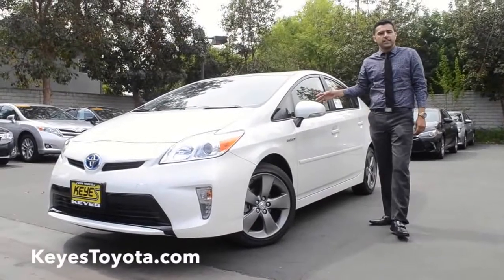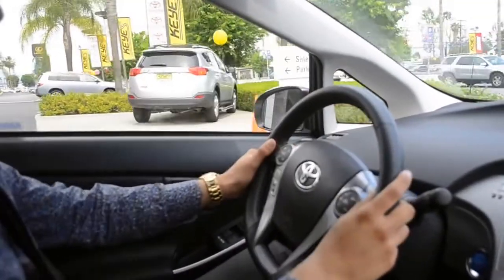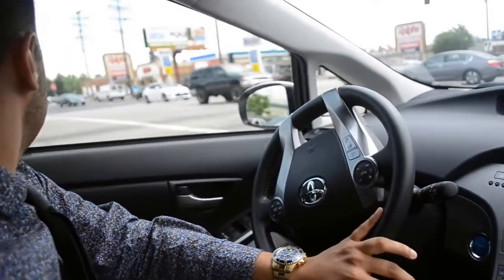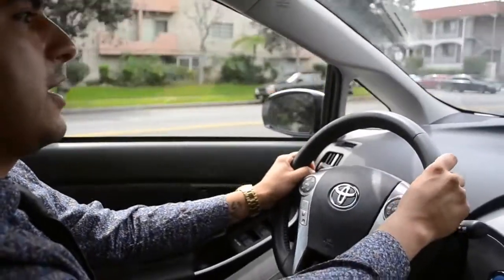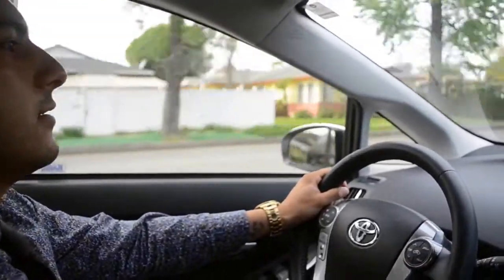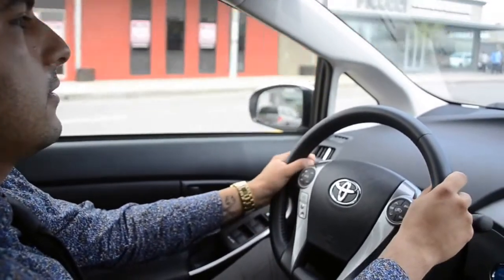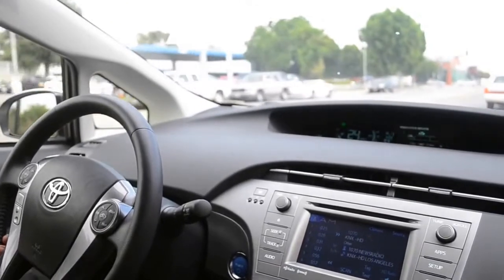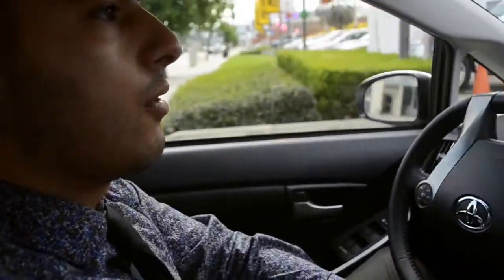2015 Toyota Prius Persona Startup, Test Drive